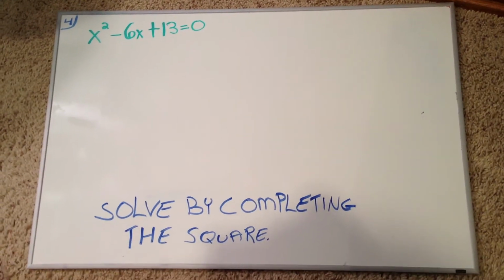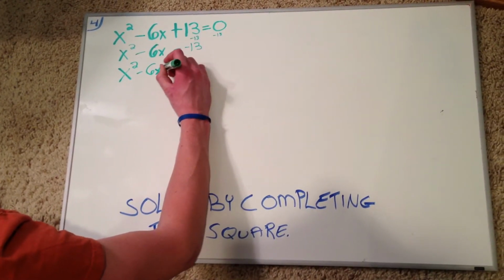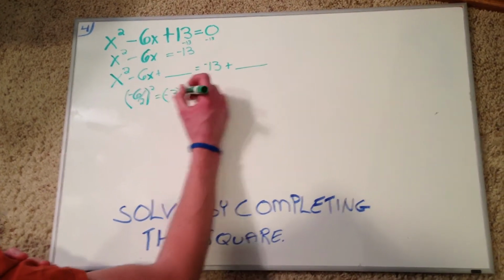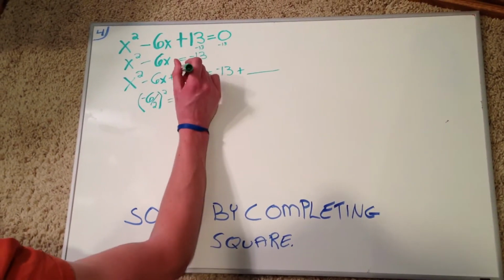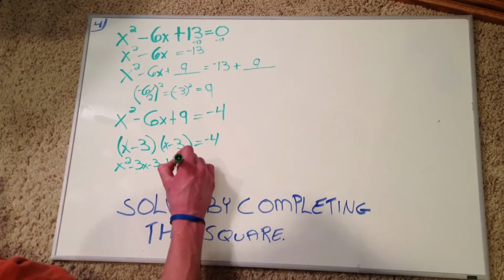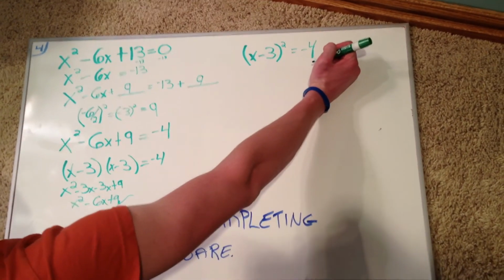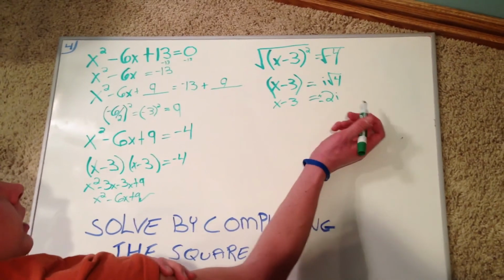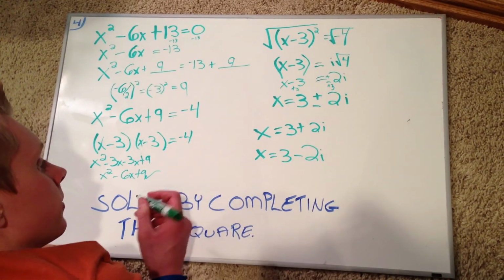Math 1000 Practice Test 4 Question 4